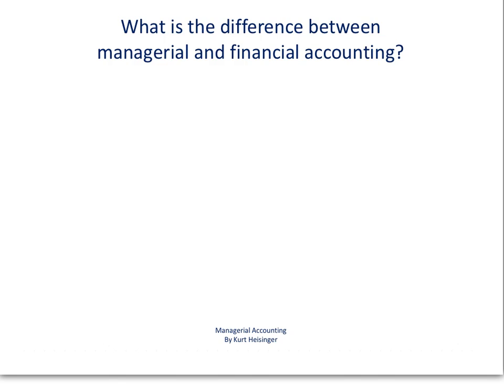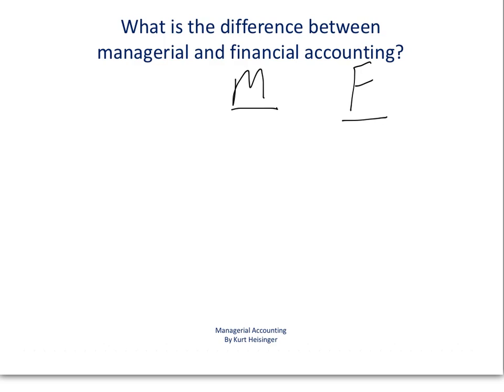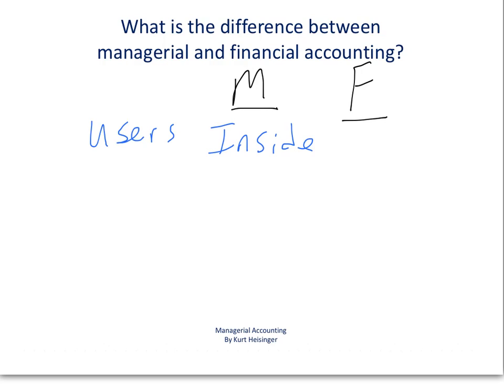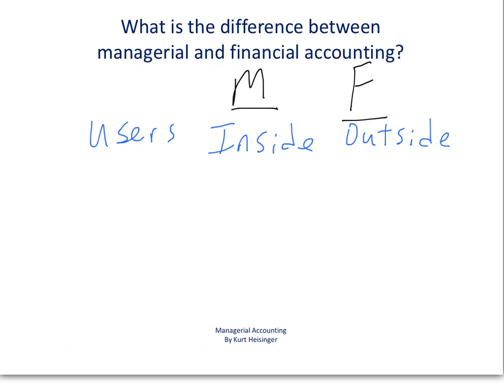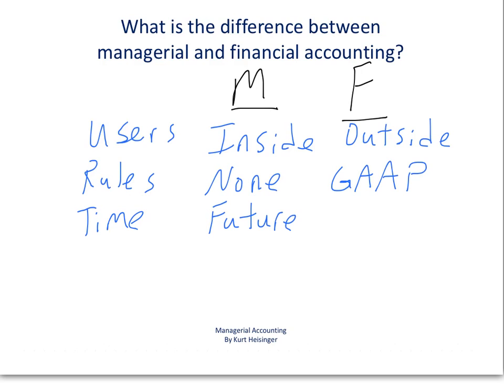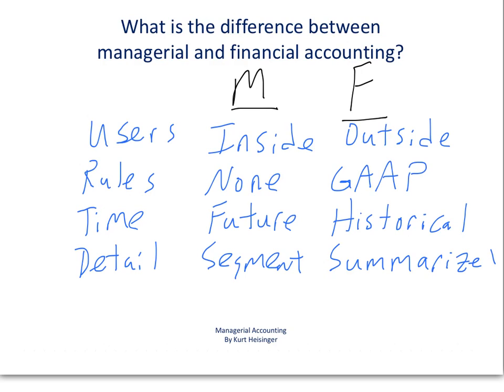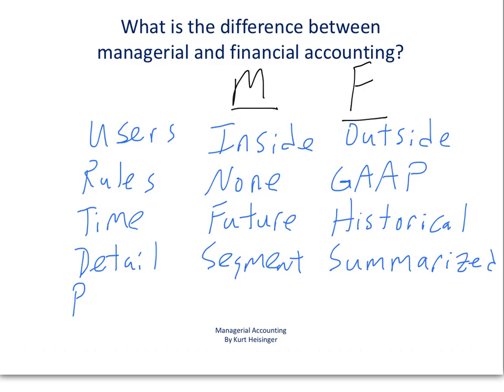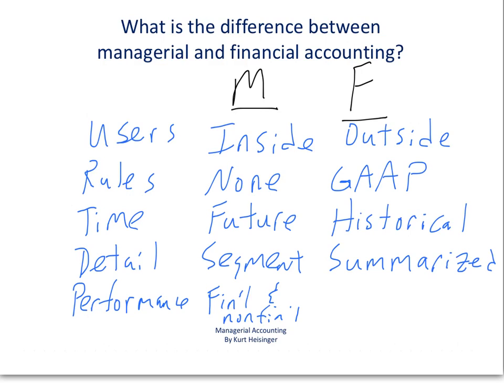Managerial Accounting 1.1: Managerial vs Financial Accounting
This video summarizes the differences between managerial and financial accounting.